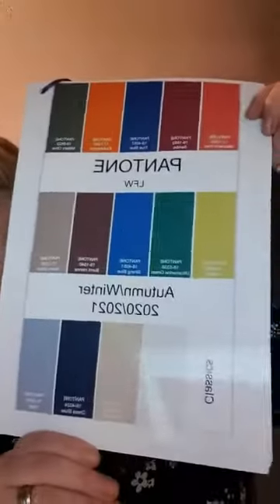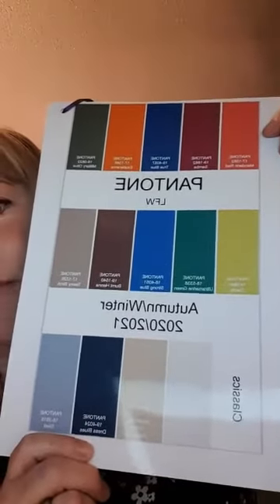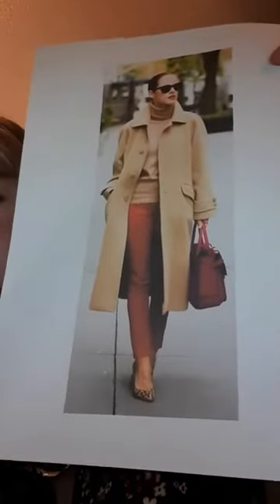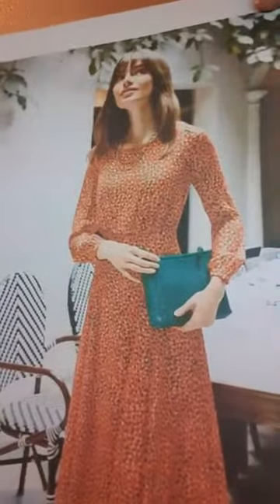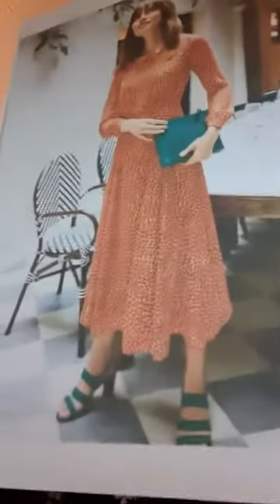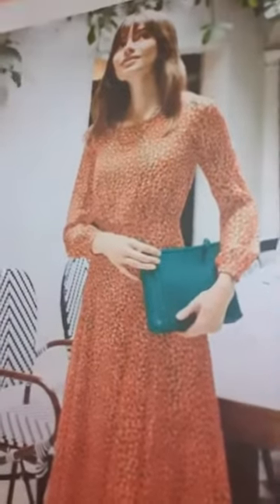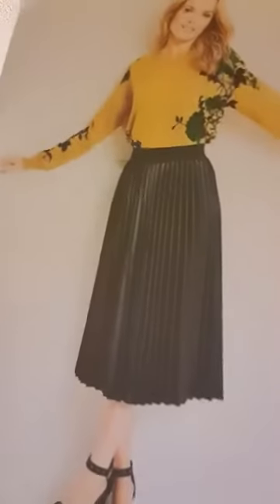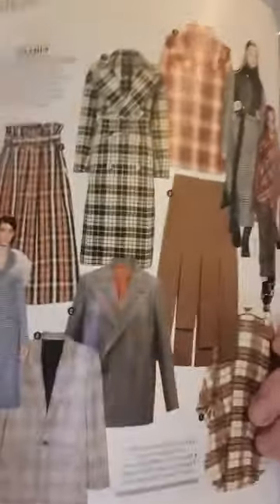Image Coaching w/Sara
Join Sara as she runs through methods of improving self-worth & image!